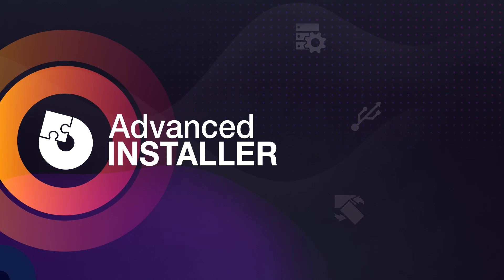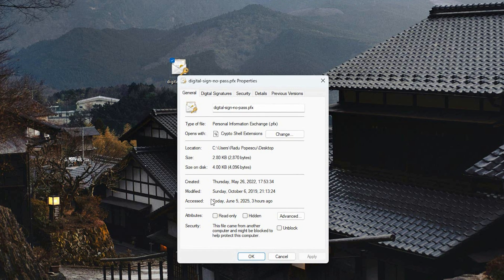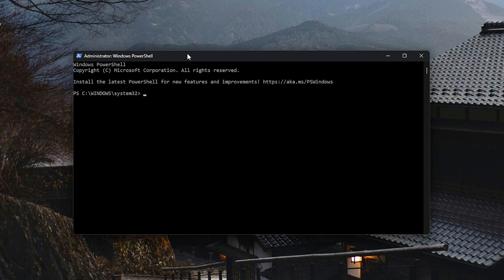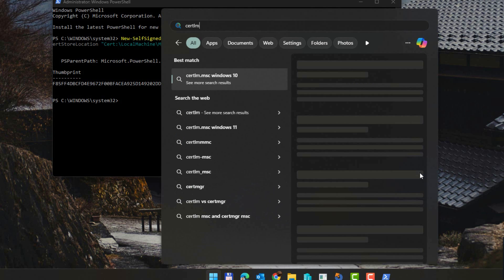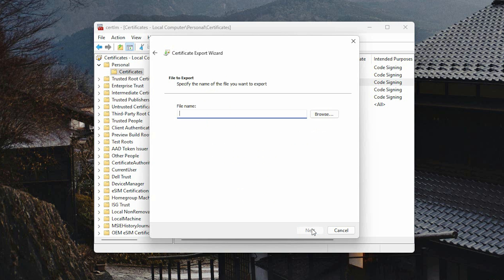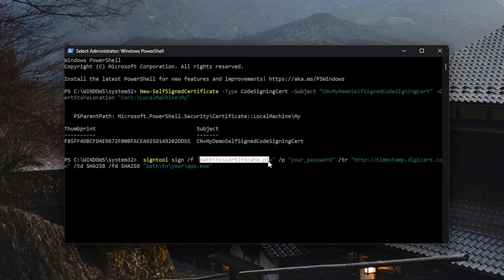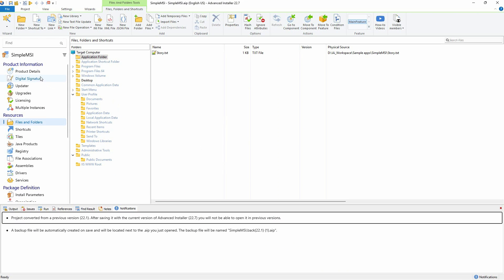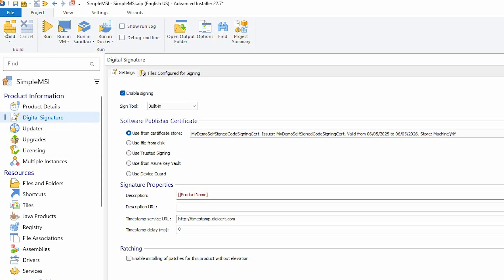How to Create Self-signed Certificates for Code Signing in Application Packaging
In this tutorial, you'll learn how to create a self-signed certificate for code signing using PowerShell command-line or Advanced Installer, a key step in securing and validating your application packages.

We’ll walk you through the process of generating a certificate, configuring it for your installer, and understanding when and why self-signed certificates are used in application packaging workflows.

▬▬▬▬▬▬  Ebooks &  Resources  📚 ▬▬▬▬▬▬